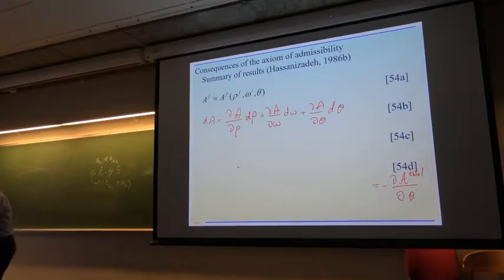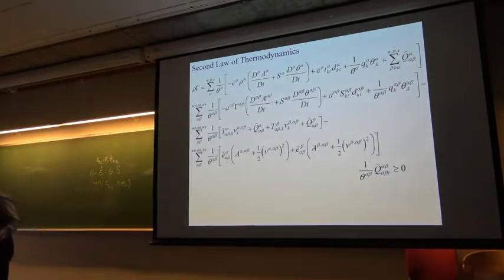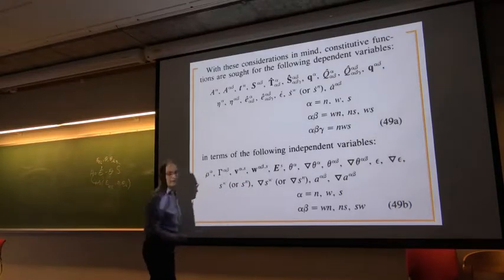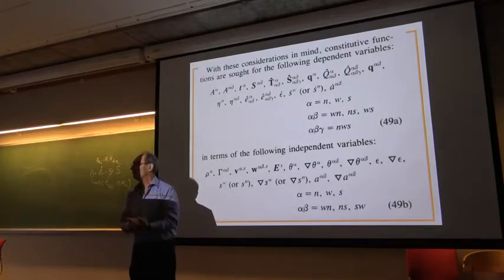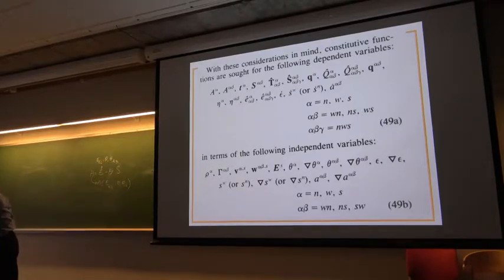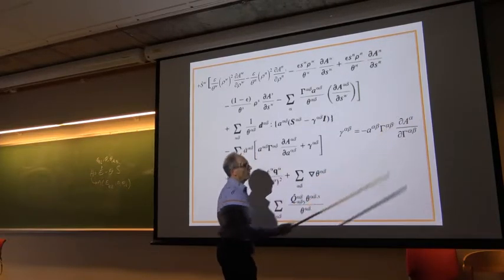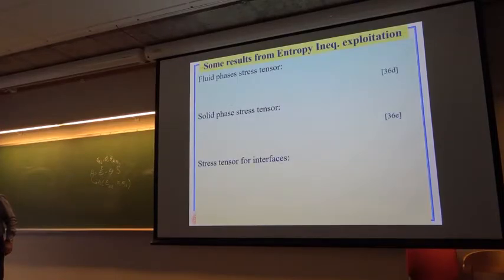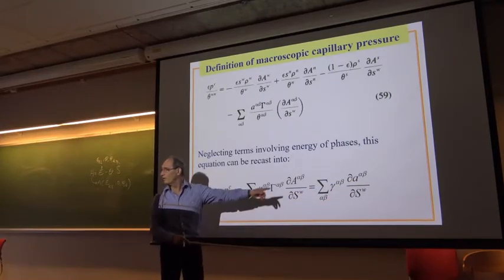Prof. Hassanizadeh at PoreLab, 5/7, part 1/2 - Fundamentals of multiphase flow in porous media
Lecture 5, part 1: Thermodynamics of multi-phase flow in a porous medium, constitutive theory

Full lecture title:
Fundamentals of multiphase flow in porous media
From the molecular scale to the REV scale
Averaging-thermodynamics approach for development of basic equation

Lecturer: S.M. Hassanizadeh (Utrecht University, The Netherlands)
Place: Petroleum center (Valgrenda, PTSI, S.P. Andersens vei 15A)
Date: 21. june. 2019

Derscription of lecture serie:
Materials have a fundamentally discrete nature, consisting of particles (for example, molecules, ions, and/or atoms), with spatially discrete and temporally random (in fact enormously fluctuating) properties. However, we commonly observe and describe them as continua. We employ concepts such as pressure, viscosity, temperature, and mass density that even don’t exist at the particulate level.

Given the fact that the behavior of a material at a given scale derives ultimately from its structure at lower scale(s), one may ask the question whether we can link the continuum description of materials to their fundamentally discrete nature. One may ask questions such as:

· What is the origin of pressure?

· What is the origin of viscous stress?

· What is the origin of diffusion and diffusivity?

· What is the origin of internal energy?

Can we derive Navier-Stokes equations, Fick’s law, or Darcy’s law starting from a molecular description of the matter? How about equations governing flow and transport in more complex systems, such as a porous medium? In this lecture series, we use principles and methods of continuum mechanics and rational thermodynamics to derive governing equations for flow and transport in fluids, solids, and in porous media.

We start with a particulate description of the matter. We assume that a material system consists of a set of fundamentally discrete particles (point masses), each having a mass mi and a position vector xi(t). We also assume that there are attraction/repulsion forces among them and there are long-range forces acting on particles. The second Law of Newton is assumed to apply to each and every particle.

With this very limited set of assumptions, we follow an upscaling procedure that allows us to derive equations of conservation of mass, momentum, and energy at larger scales. Next, we present a procedure for deriving constitutive laws for various materials (deforming solids, gasses, viscous liquids, diffusing solutes, porous media, and even a river catchment). Following this systematic procedure, we derive well-known equations such as Navier-Stokes equations, Fick’s law, and Darcy’s law.

Participants only need to have a basic knowledge of mathematics and physics. Familiarity with concepts of derivation and integration would be sufficient.